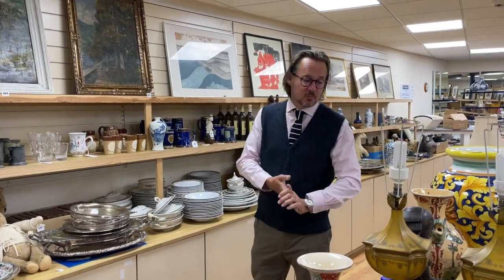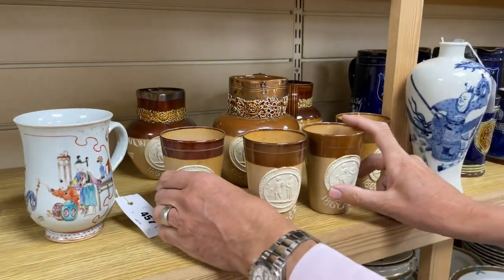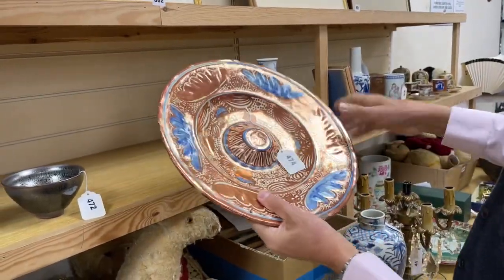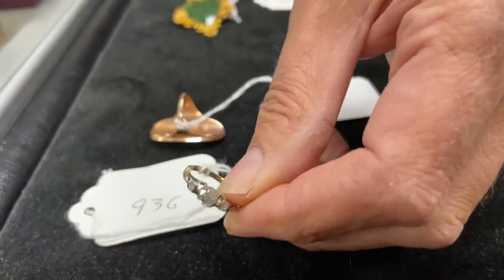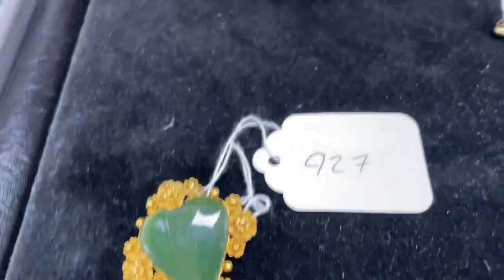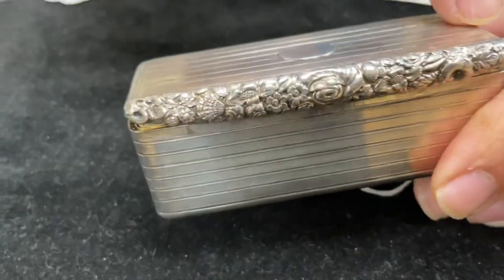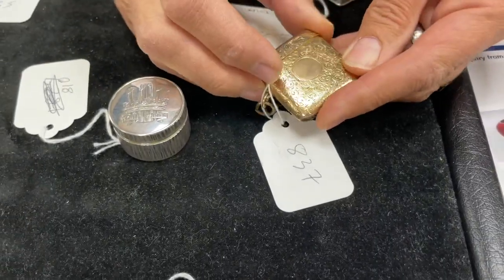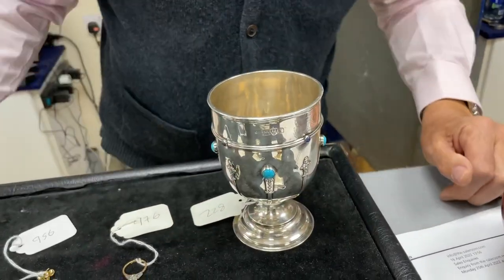Gorringe’s Weekly Sale Preview 25/04/22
Viewing on:

Friday: 9am-5pm
Saturday: 9am-1pm
Monday: 8am-9.30am